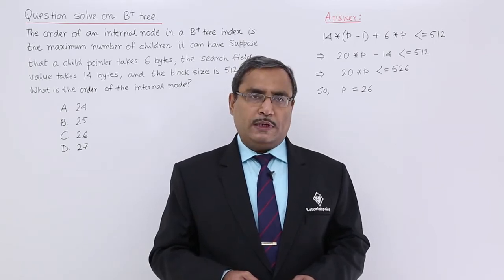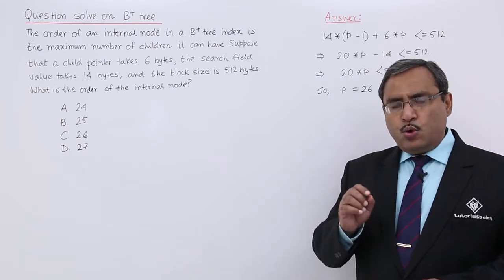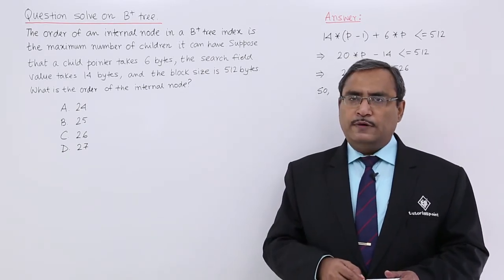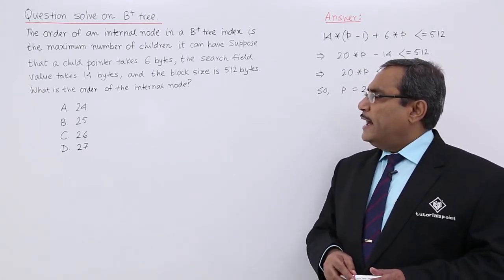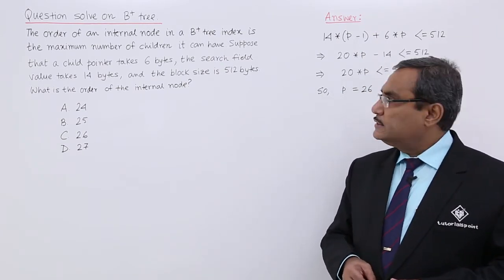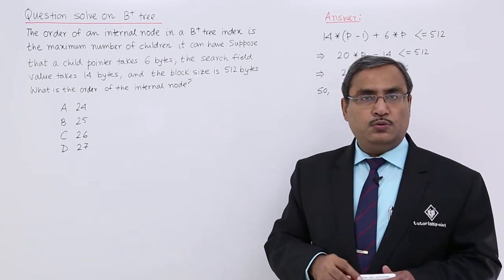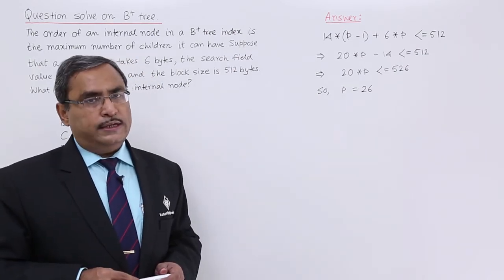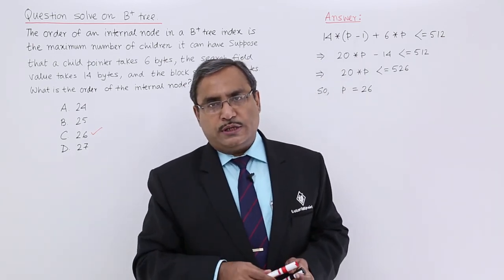DBMS - Question Solve on B+ Tree - 1